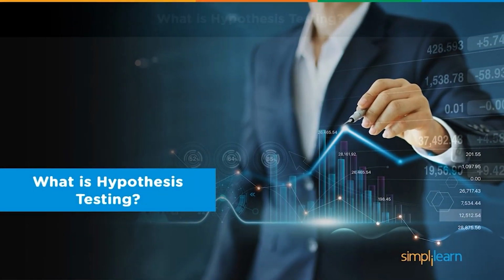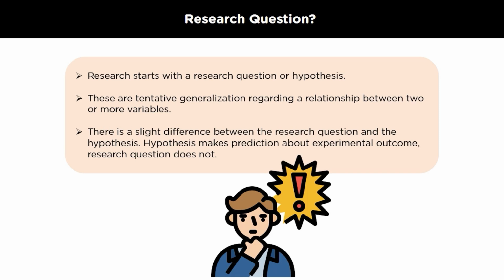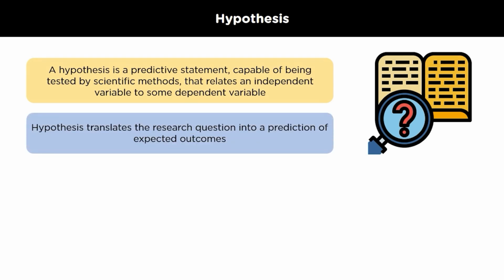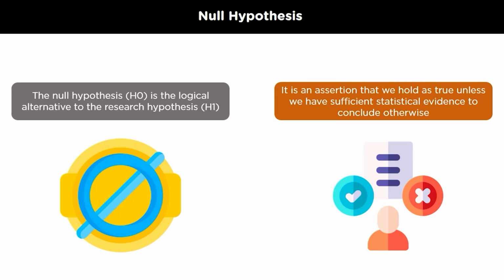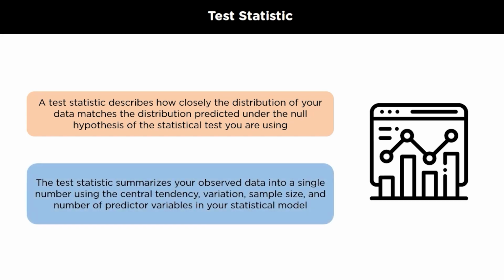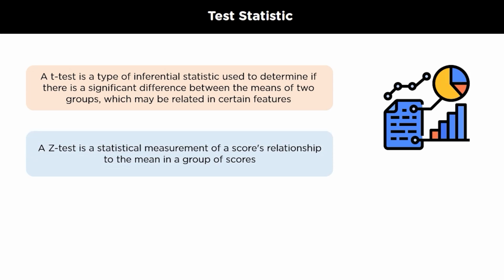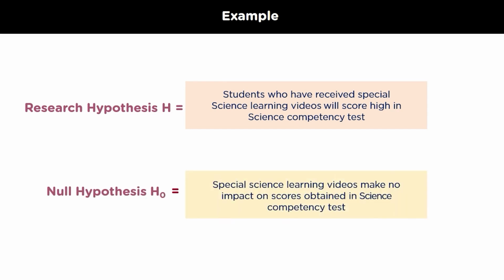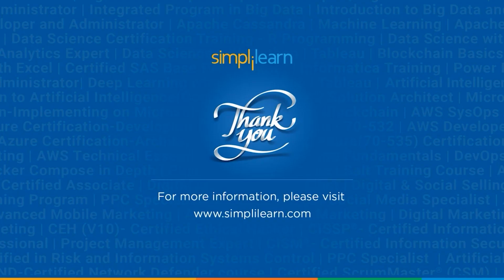Hypothesis Testing In Statistics | Hypothesis Testing Explained With Example | Simplilearn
utm_campaign=jlE_y0KaRJ4&utm_medium=Comments&utm_source=Youtube

In this video, you are going to learn about Hypothesis Testing in Statistics. We will discuss the null hypothesis, the alternate hypothesis, the statistical significance of a hypothesis test, and more. This video breaks down these concepts into easy-to-understand chunks so you can grasp their meaning and applications. We'll also go over a real-world example near the end to show how these concepts are applied.

Below topics will be covered in this Hypothesis Testing video:
00:00 What is Hypothesis Testing?
01:06 Research Question
02:22 Criteria for good hypothesis
03:37 Null hypothesis
04:31 Test Statistic
06:34 Hypothesis example
07:14 Significance level

Hypothesis Testing is a type of statistical analysis in which we put our assumptions about a population parameter to the test. It is used to estimate the relationship between 2 statistical variables. Whenever we want to make claims about the distribution of data or whether one set of results are different from another set of results in machine learning, we rely on hypothesis tests.